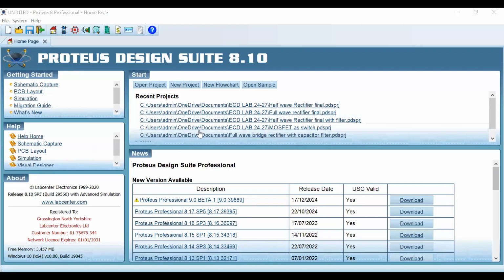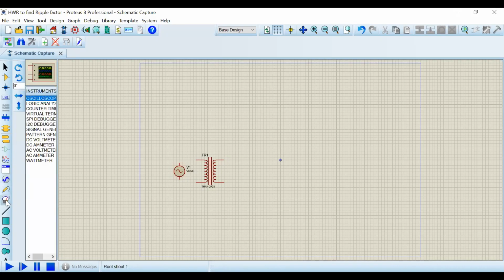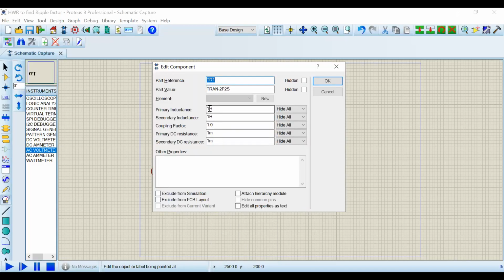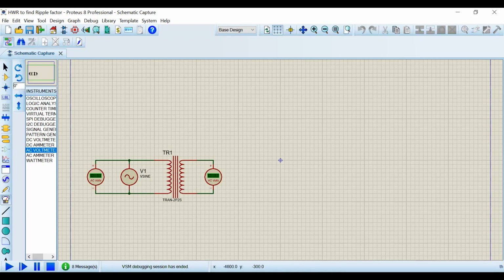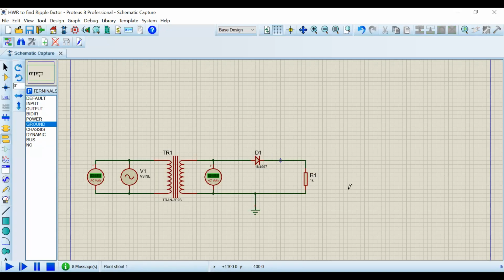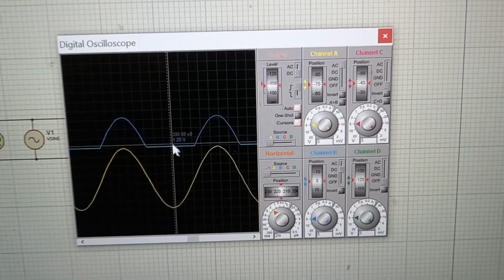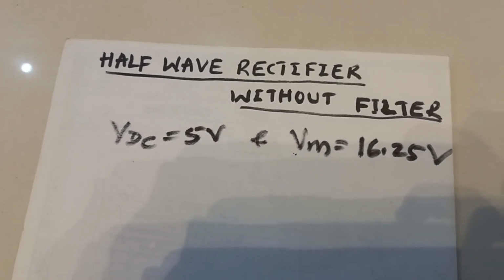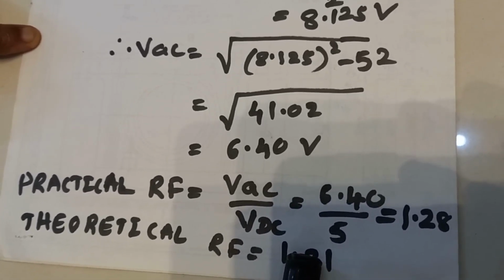Find Ripple Factor in Half wave Rectifier without Filter Experiment in Proteus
Explained how to find Ripple factor in practical method in video:
Ripple Factor (𝑟) for Half-Wave Rectifier:
The ripple factor (𝑟) is defined as the ratio of the RMS value of the AC component (𝑉𝐴𝐶 ) to the DC component (VDC ) of the rectifier's output voltage:
𝑟=𝑉𝐴𝐶/VDC

Formula for 𝑉𝐴𝐶 :
The RMS value of the AC component (𝑉𝐴𝐶 ) in the output voltage can be derived as:

𝑉𝐴𝐶=Square root(𝑉𝑅𝑀𝑆^2−𝑉𝐷𝐶^2)

RMS Value of Output Voltage (𝑉𝑅𝑀𝑆 ):
For a half-wave rectifier, the RMS value of the rectified output voltage is given by:

𝑉𝑅𝑀𝑆=𝑉𝑚/2
Where 𝑉𝑚  is the peak value of the output voltage.

​Theoretical value of Half wave rectifier without filter is 1.21